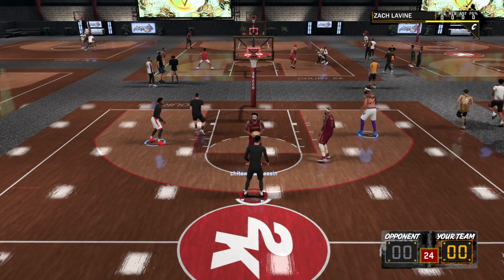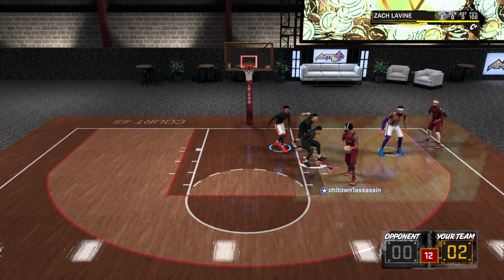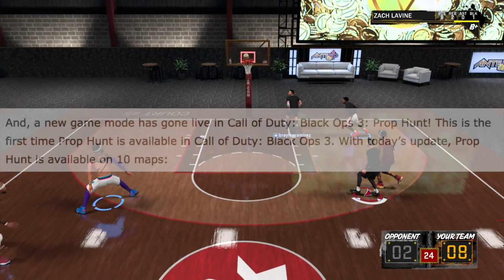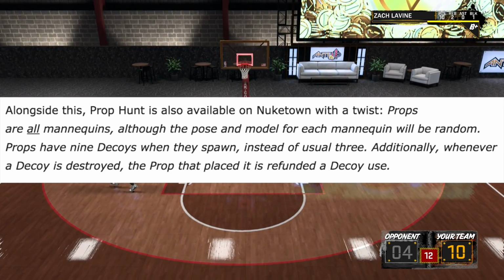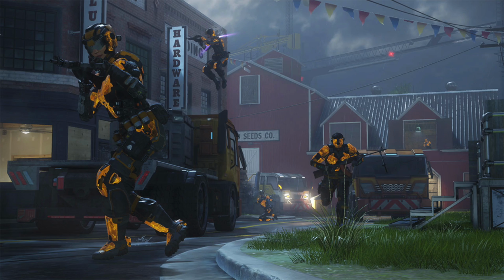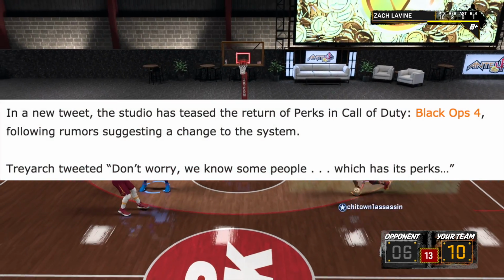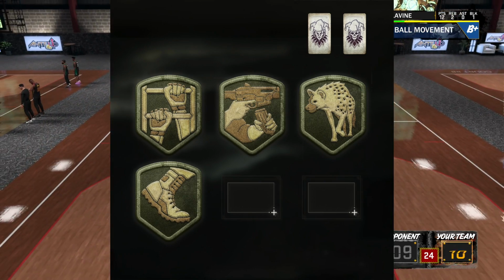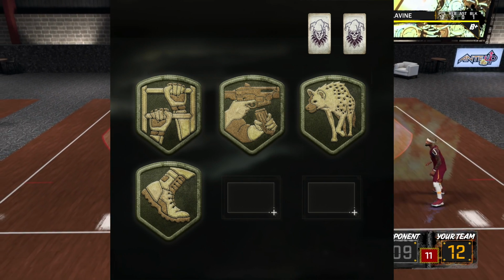Perks Returning In Black Ops 4? (NBA 2K18: Gameplay Commentary)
In this commentary I talk about the Black Ops 3 update with new guns and the supposed perk system in Black Ops 4.